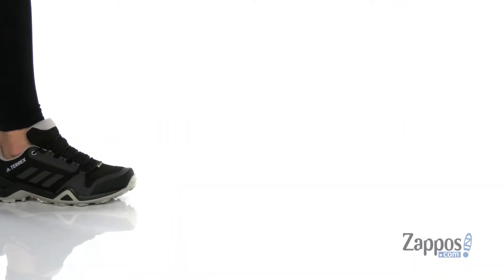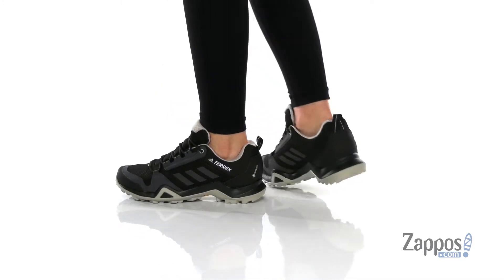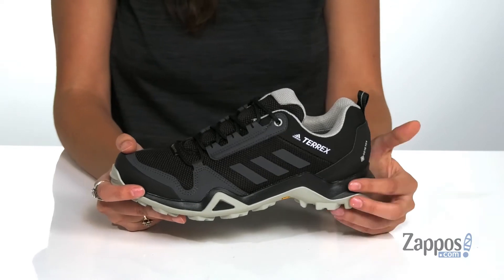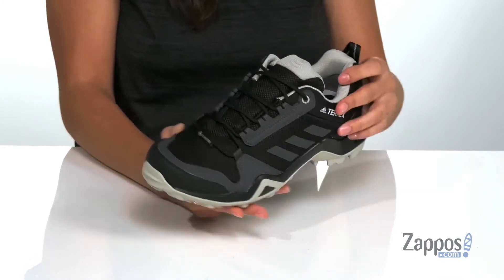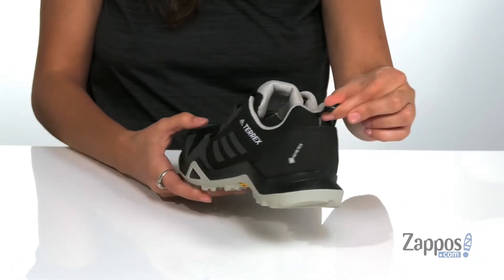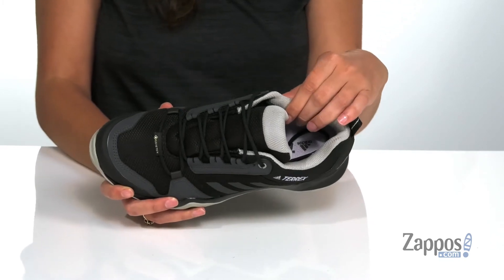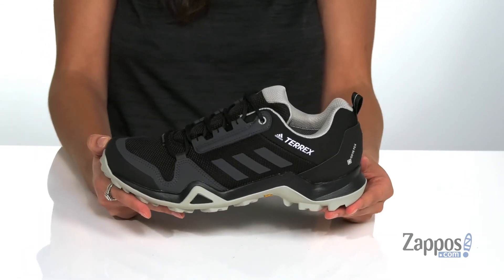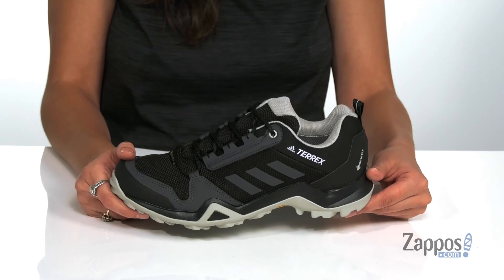adidas Outdoor Terrex AX3 GTX SKU: 9163142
Make every day on the trail count with the lightweight durability, superior support, and excellent outsole grip of the adidas&reg; Terrex AX3 GTX hiking shoe.
Mesh and synthetic upper.
GORE-TEX&#174; membrane ensures breathable, waterproof protection from outside elements.
Designed for a women's specific fit.
Lace-up closure.
Protective toe rand.
Comfortable fabric lining offers a great in-shoe feel.
Molded sockliner for underfoot comfort.
Lightweight EVA midsole provides excellent underfoot support and shock absorption.
Continental&trade; rubber outsole provides extraordinary grip even in wet conditions.
Imported.